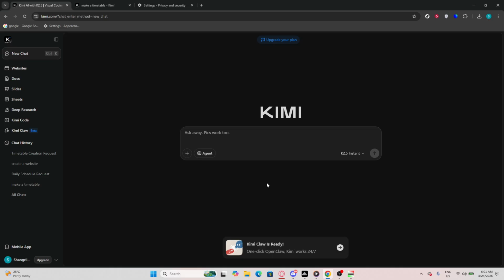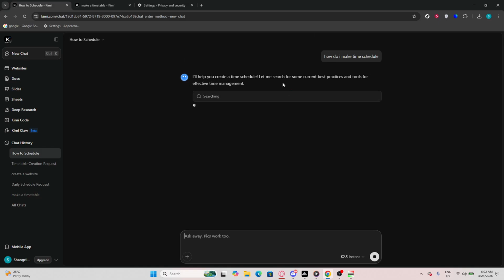How to get better answers from Kimi AI [FULL GUIDE]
In todays video we cover How to get better answers from Kimi AI